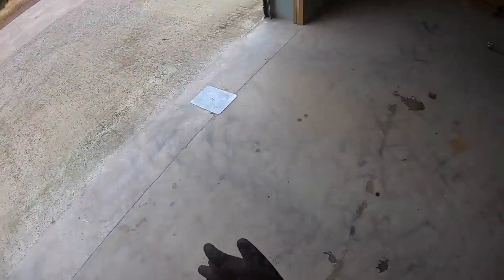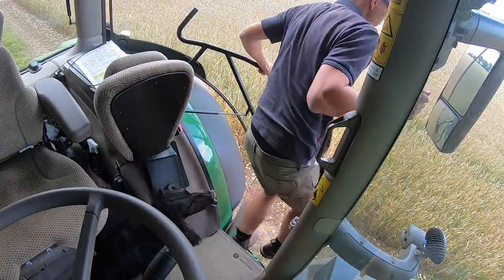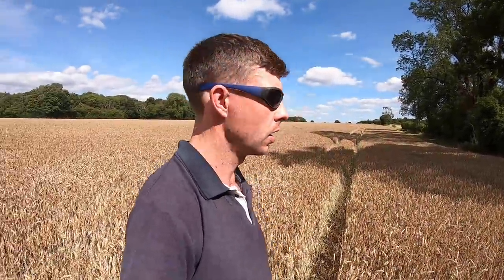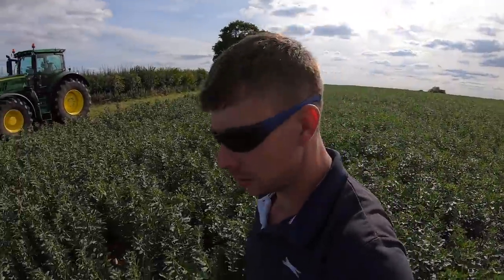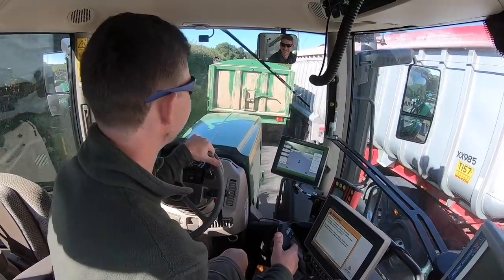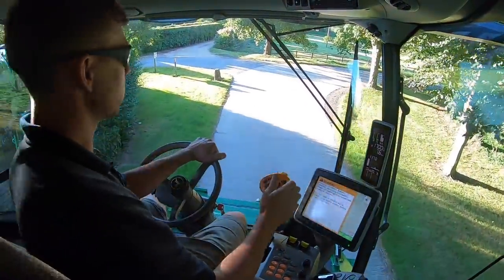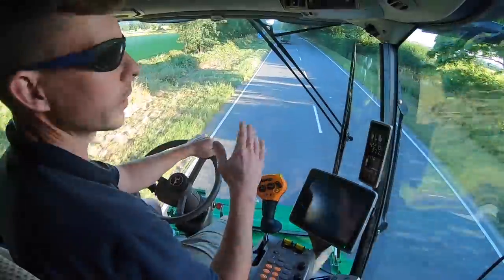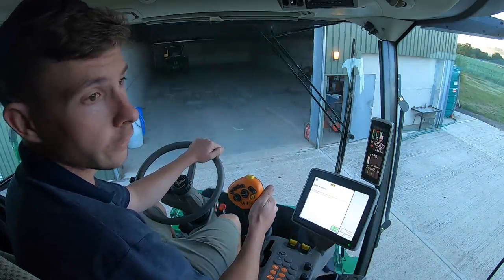Almost Harvest 2020!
Follow its_a_farming_life_for_me on Instagram

Topping grass margins with John Deere 6215R & Teagle dual 285 flail.
Checking crops winter wheat, spring beans and spring oats before harvest.
Moving combine header from farm 1 to farm 2
Moving combine (John Deere T670i) from farm 1 to farm 2.

British farming
Farming vlog
for more : )

Song
High Life
Artist
David Bulla
AEI (on behalf of NCS); ASCAP, Hexacorp (music publishing), LatinAutor, Featherstone Music (publishing), and 3 Music Rights Societies